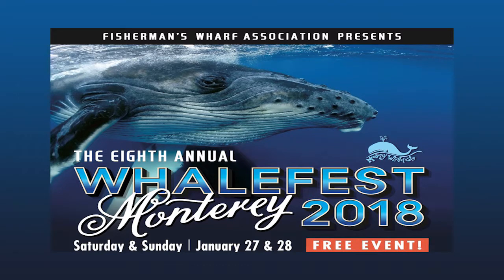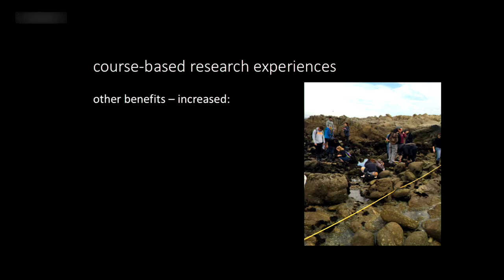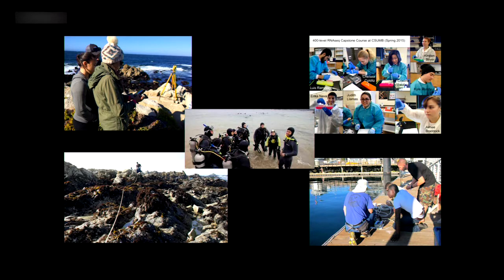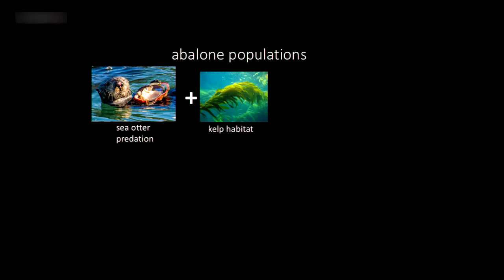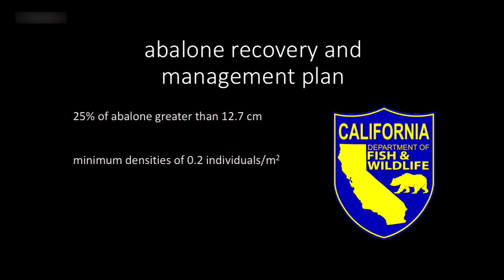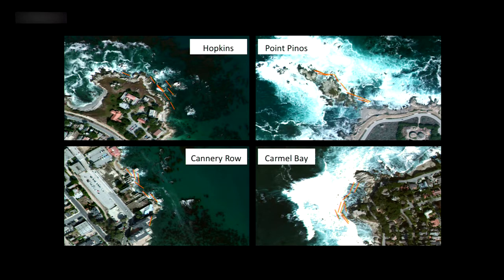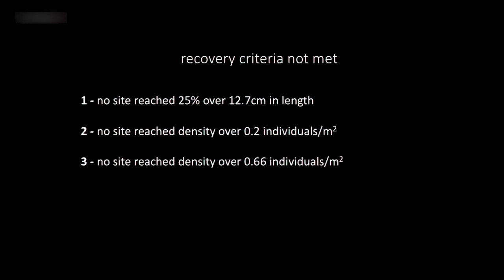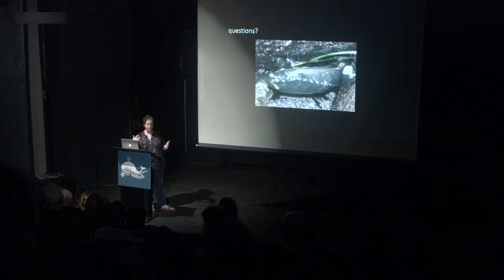Alison Haupt, CSUMB, "Integrating Marine Research into the Classroom: Persistence of Black Abalone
Black abalone has been protected from all fishing in central California since 1993. The California Department of Fish and Wildlife’s  Abalone Recovery and Management Plan (ARMP)  identified initial criteria for abalone recovery, while another study found that marine reserves had more larger abalone. A class at CSU Monterey Bay re-examined black abalone population sizes and densities at four locations in Monterey Bay to assess population recovery over ten years later. Alison Haupt will share the findings.

Alison Haupt grew up in Monterey and completed her PhD at Hopkins Marine Station. She worked on a project in Baja California using population genetics to track dispersal of marine invertebrates and inform fisheries management. Afterwards she worked for the West Coast Governors Alliance on Ocean Health helping to advance ocean policy on the West Coast.  She returned to academic science as a researcher at the University of Massachusetts Boston, where she examined kelp forest communities on the West and East coasts, and is currently an Assistant Professor at CSUMB.